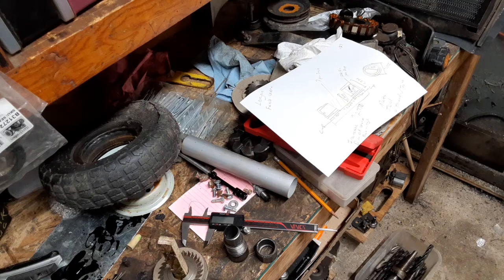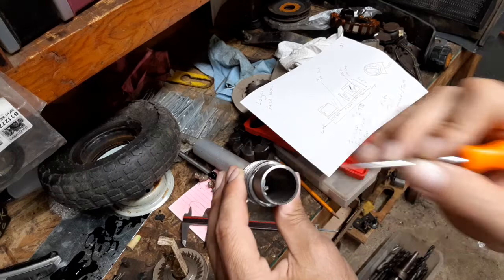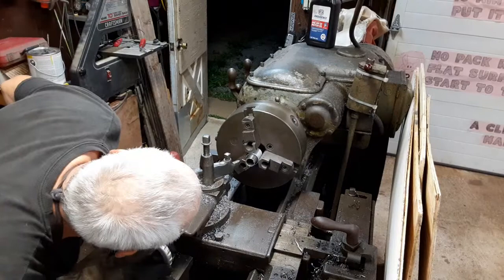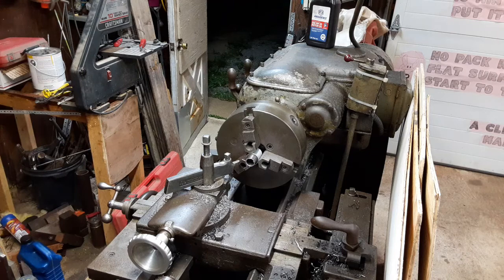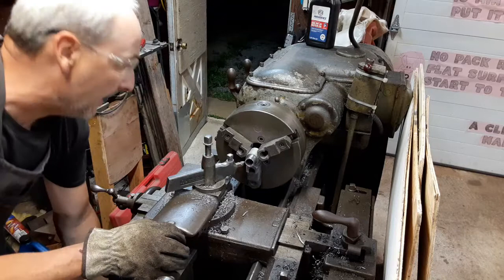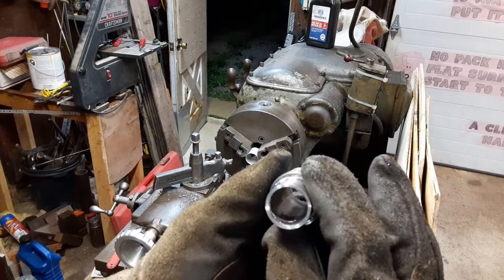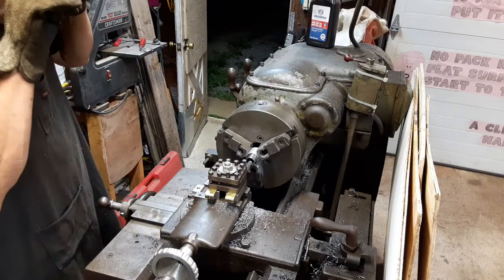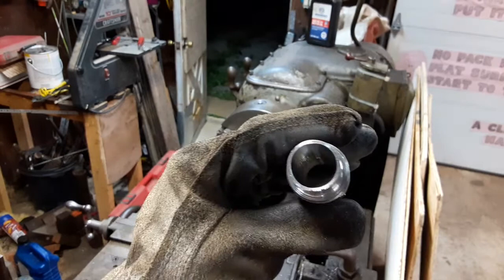starting repair of the worm gear for the logan lathe apron feed